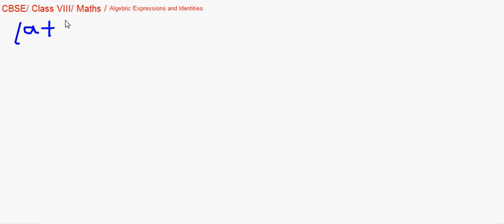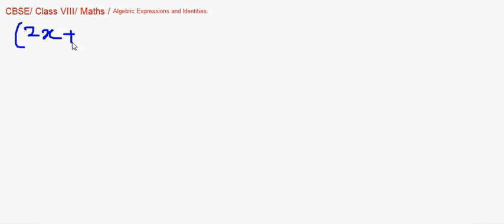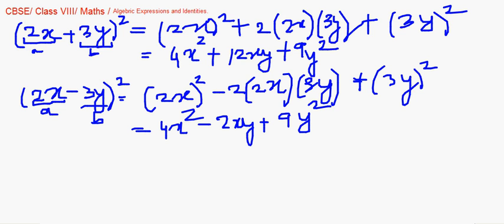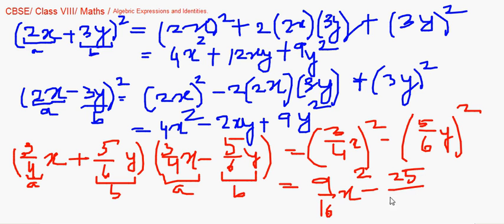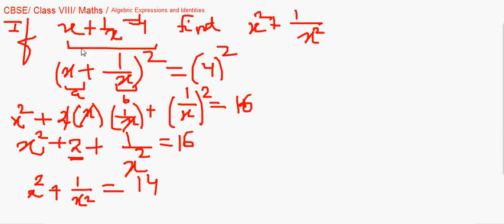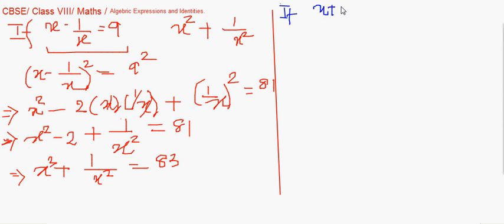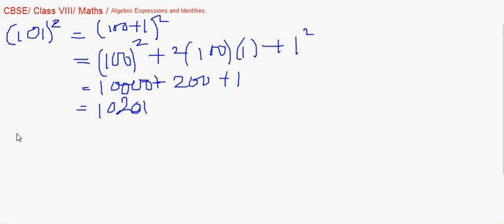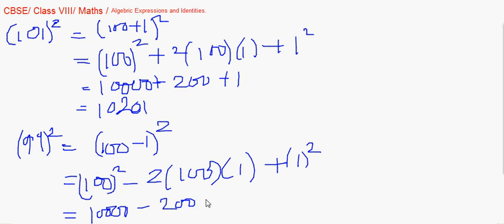eTuitions CBSE Class VIII Maths - Algebraic Expressions and Identities 03